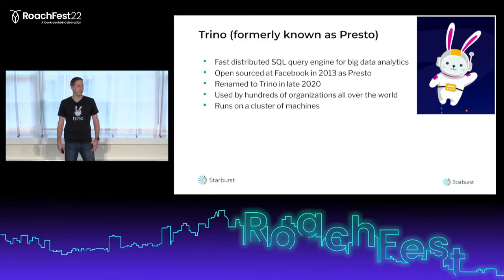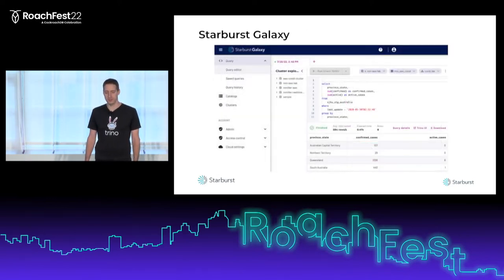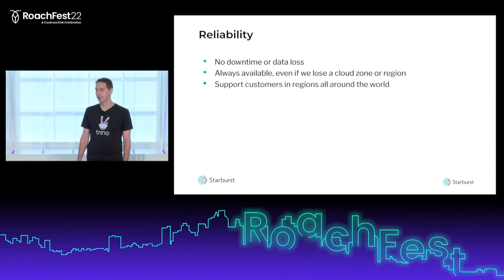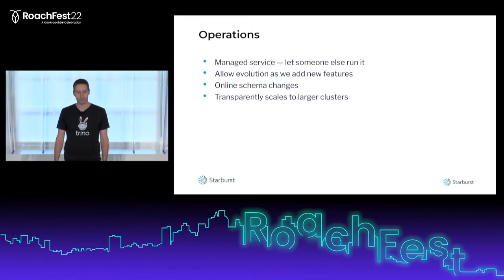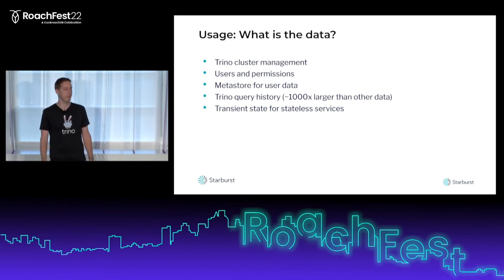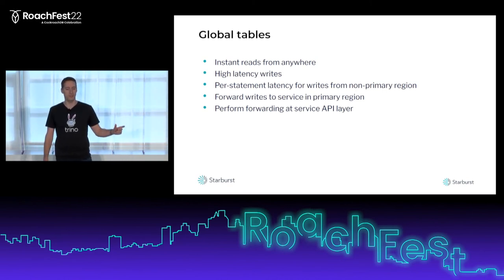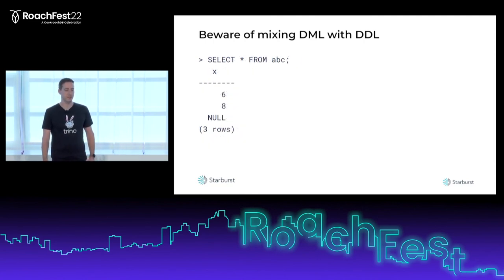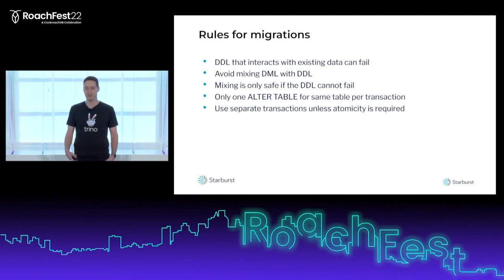How Starburst uses CockroachDB to power Starburst Galaxy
David Phillips, CTO of Starburst Data, with a detailed deep dive (including diagrams) into how data access and analytics company Starburst uses CockroachDB managed services as the highly performant engine driving Starburst Galaxy,  the company's MPP (massively parallel processing) data query engine and platform.

00:00 What is Starburst?
03:33 Queries & actions
05:21 Problems solved with CockroachDB
09:42 How Starburst Galaxy uses CockroachDB
15:00 How to migrate schema